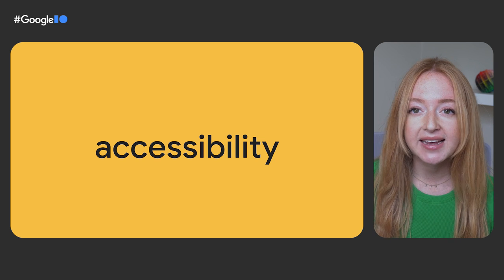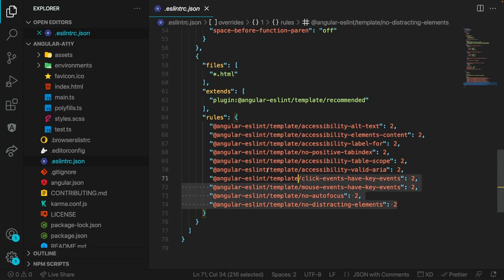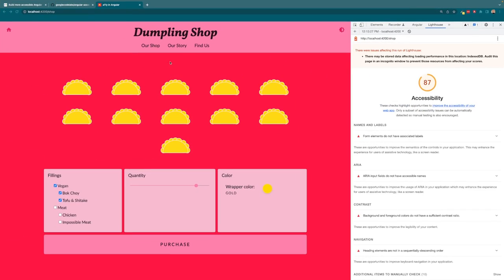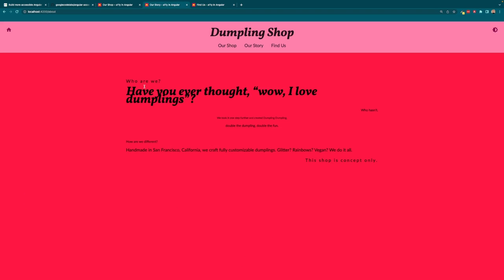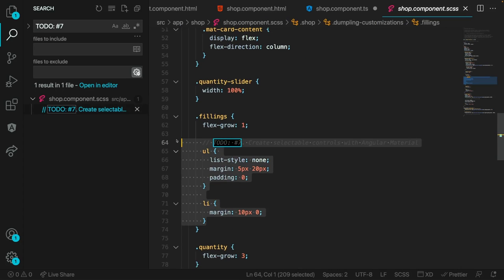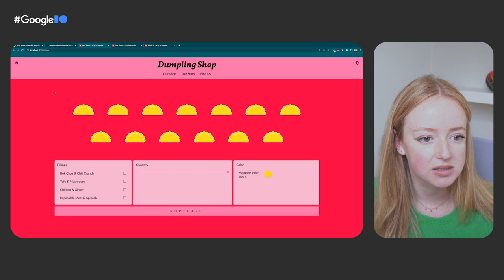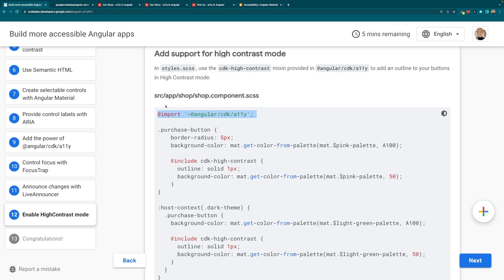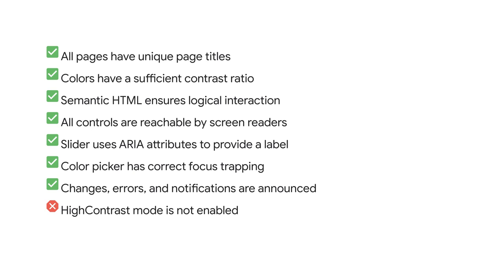Build more accessible apps in Angular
To watch this keynote interpreted in American Sign Language (ASL), please

Learn how to improve accessibility within an existing Angular app. Explore Angular v14's latest features to add dynamic page titles, check theming color contrast, and explore the CDK's a11y package for more advanced accessibility controls. Discover how to identify and develop for eight common accessibility use cases to apply to your own web applications.

Speaker: Emma Twersky